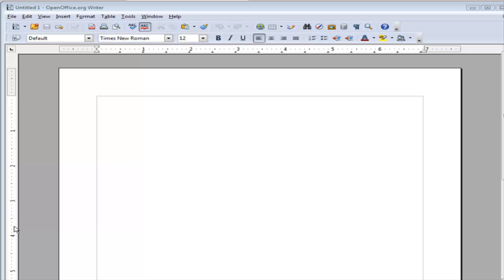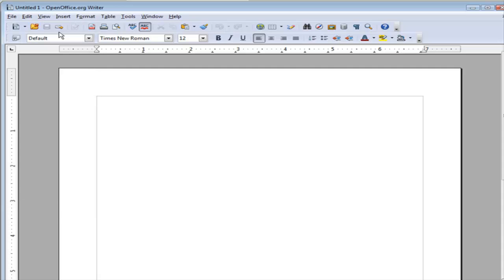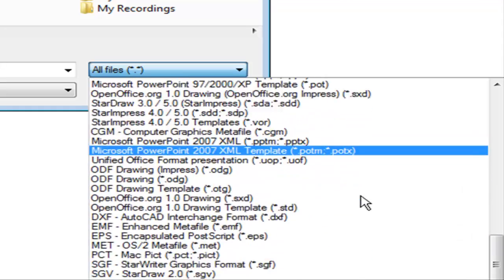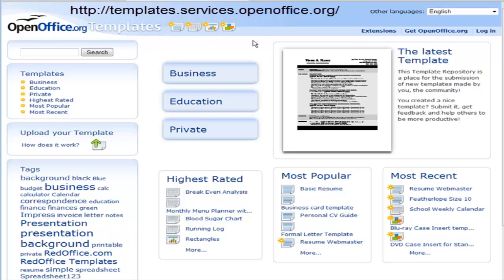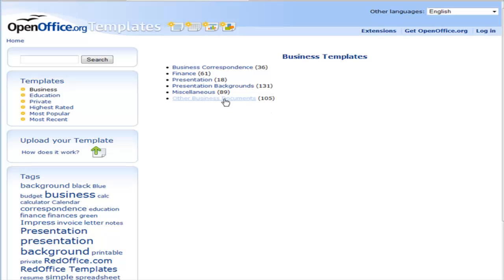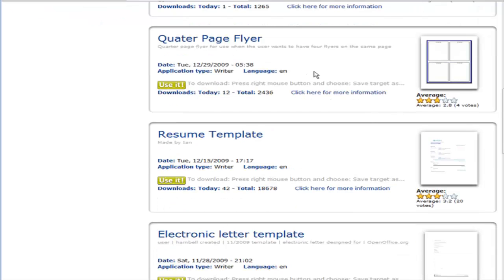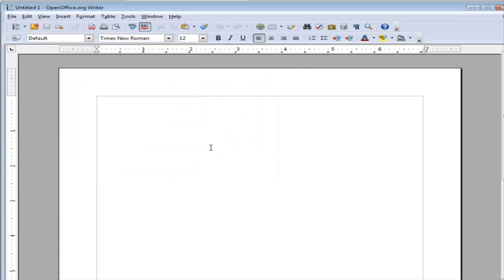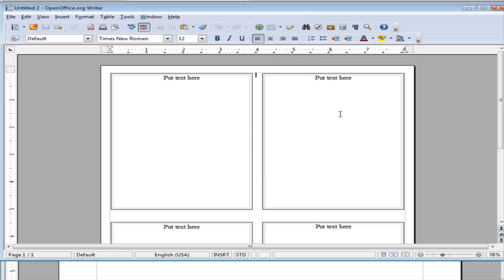Jason Smith’s Training - Open Office Free Template